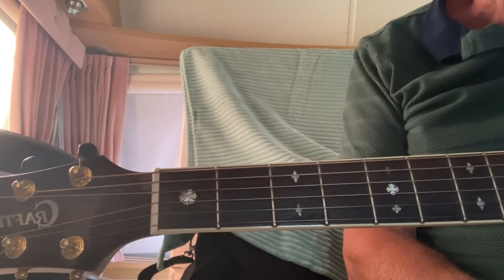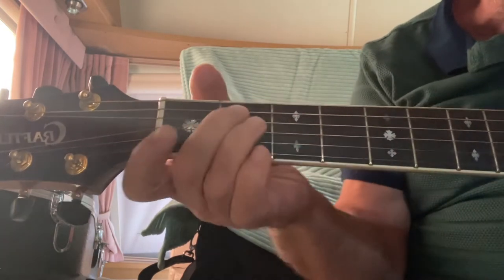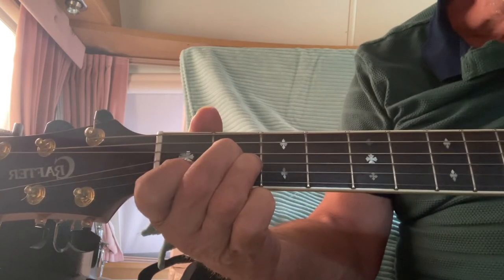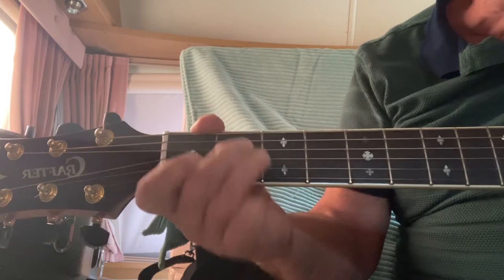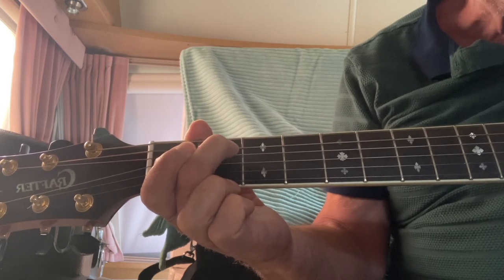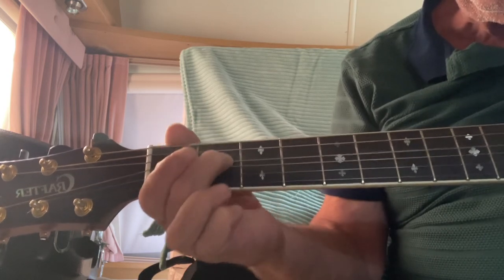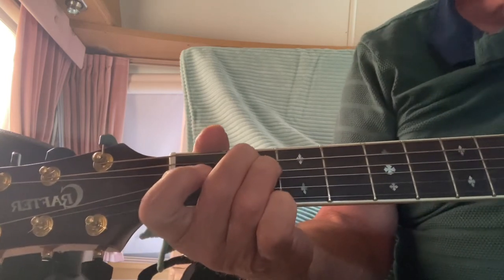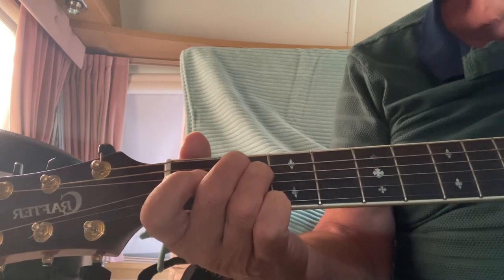Shakin all over ,,,, beginners guitar corner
you will get your mates rockin to this classic little song...